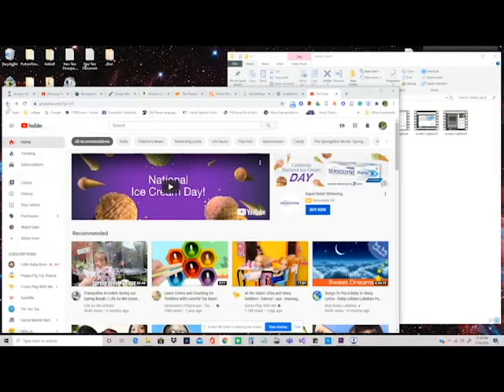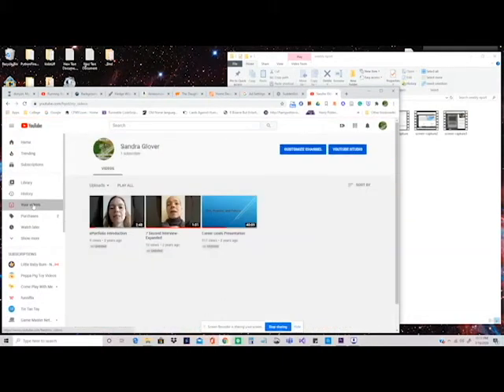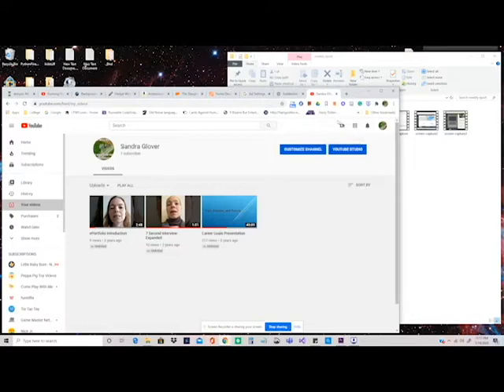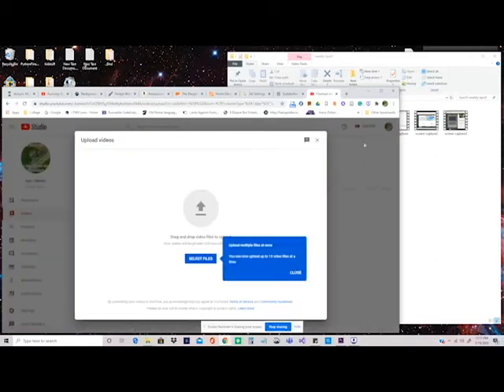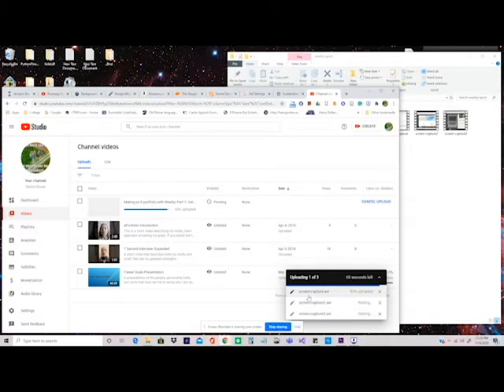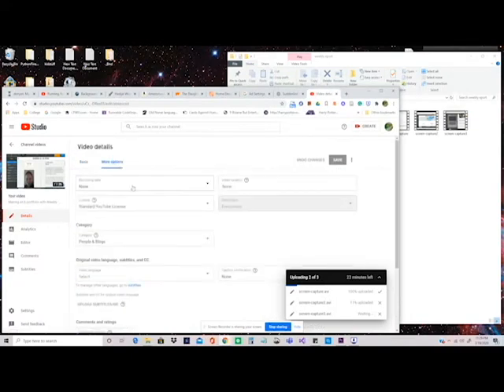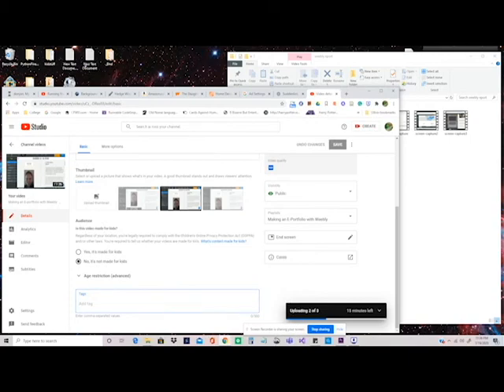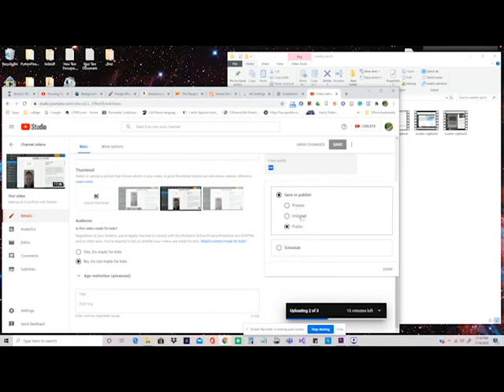Uploading A Video to YouTube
This video isn't exactly part of the series, but it does use the first video in the Weebly E-Portfolio series to show how to upload.  It also was created with these videos in mind.  In fact, at one point I make a slip-up and say something about Weebly when it should be YouTube.  This is the first of what will be several 'Extra' videos to be used with the main three.